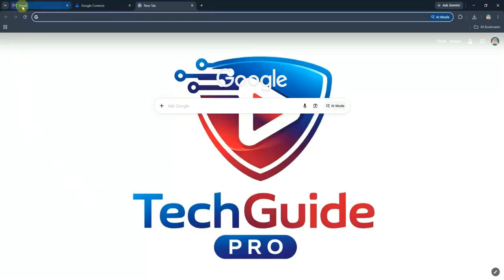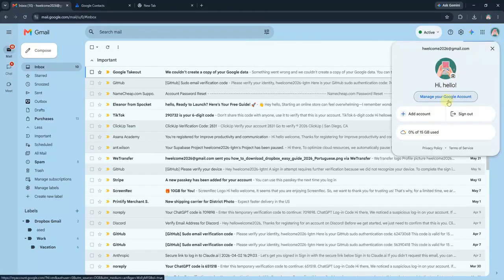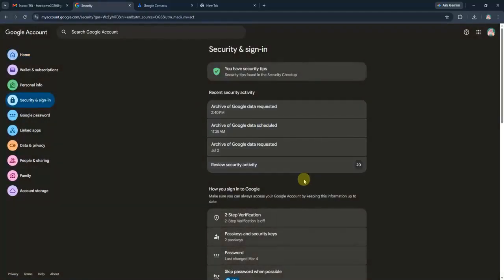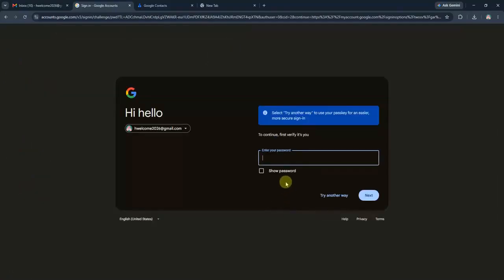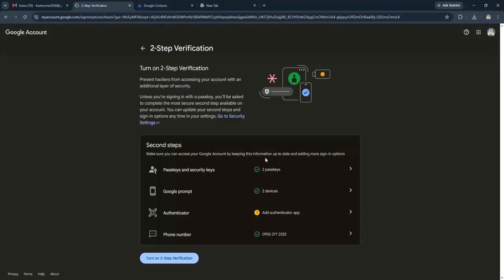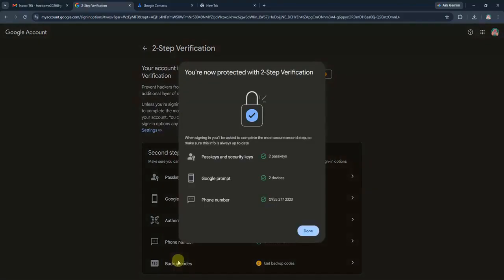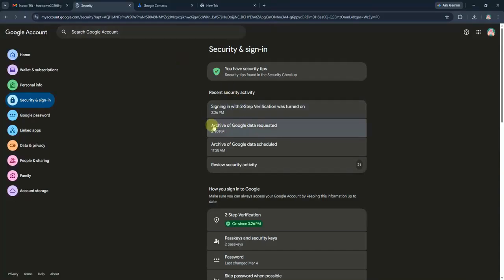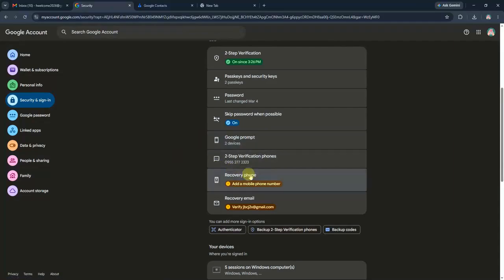How to Enable Two Step Verification for Gmail - Step by Step 2026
Learn how to enable two-step verification for Gmail.

This comprehensive tutorial will guide you through the process of setting up two-step verification for your Gmail account, ensuring your personal information and emails are securely protected. By enabling 2FA for Gmail, you'll add an extra layer of security that helps prevent unauthorized access and keeps your data safe. Discover the importance of two-factor authentication and how it can significantly enhance your online security experience.